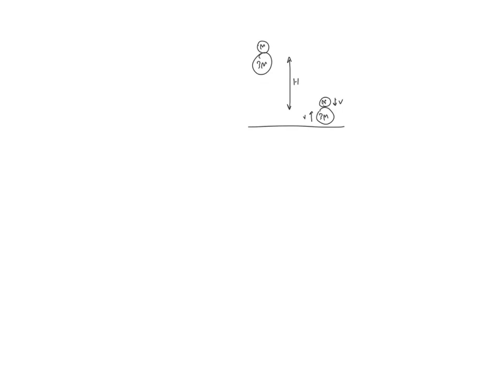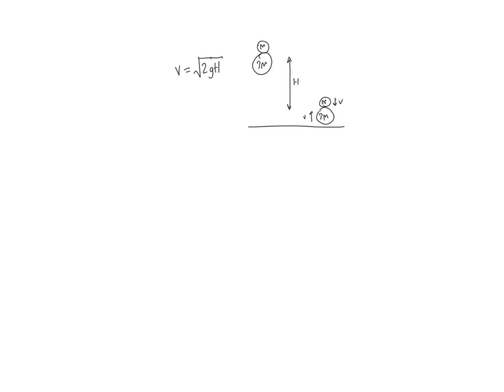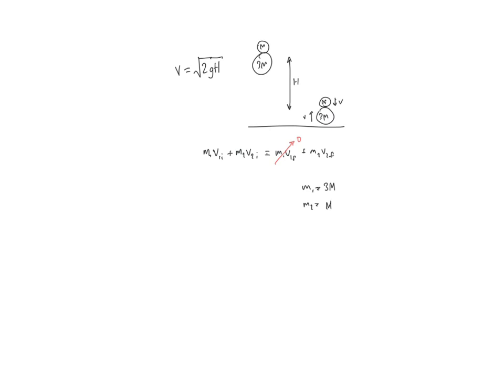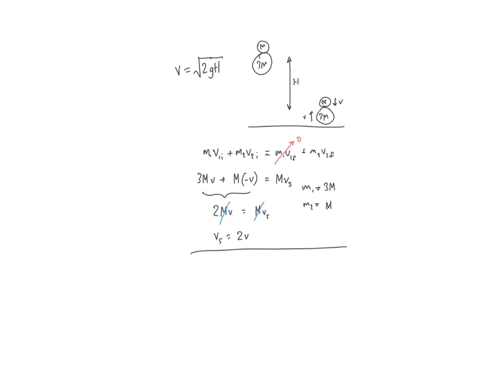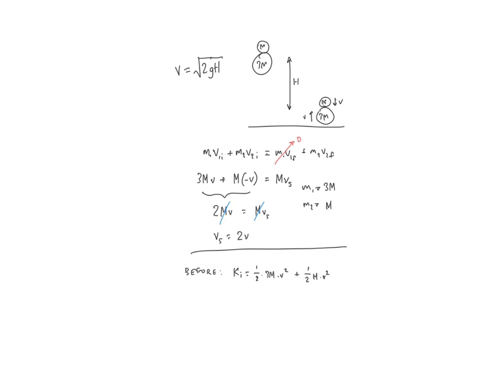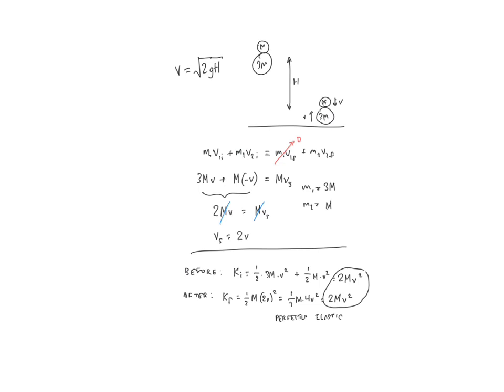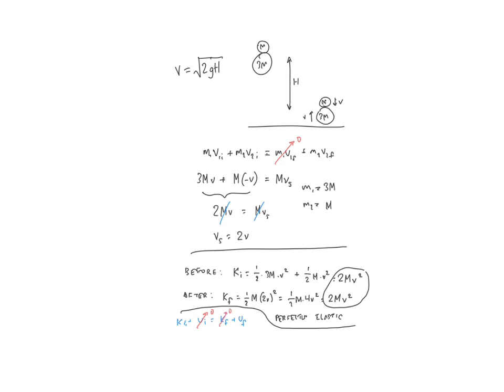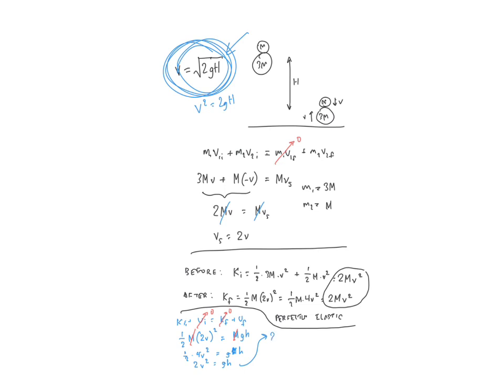Austen's AP Physics CW Q34